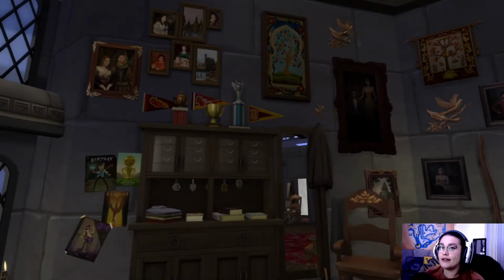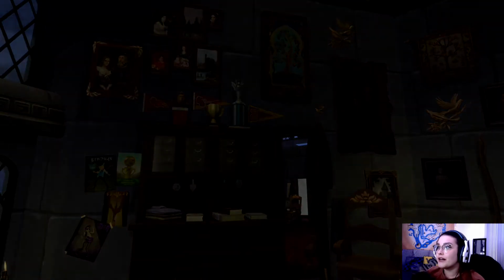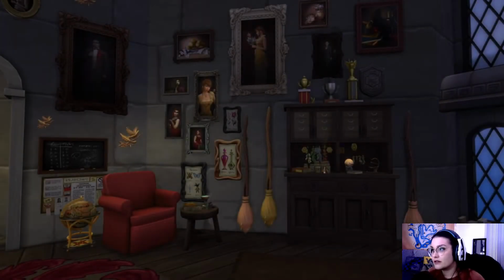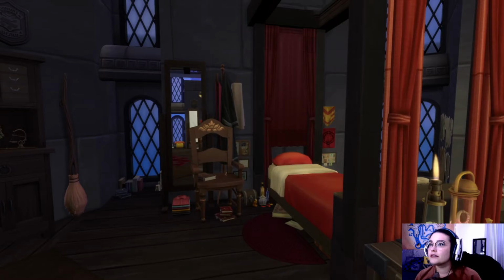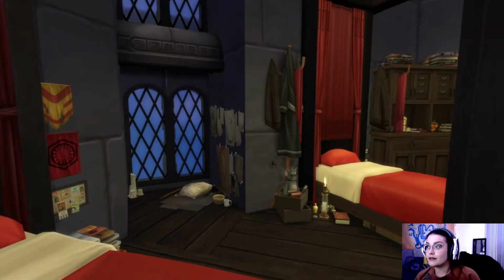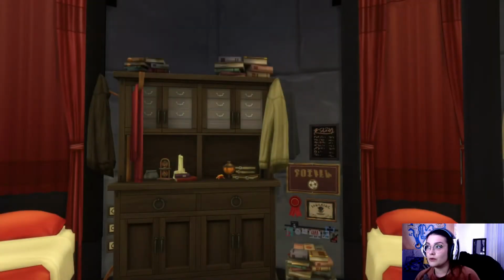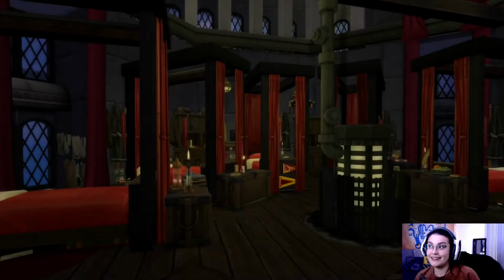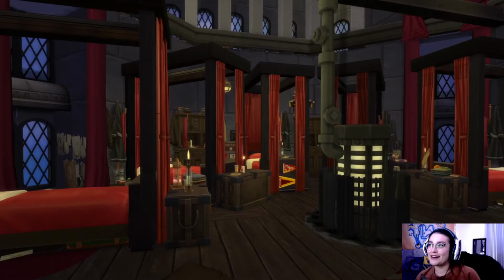Gryffindor Dorm Room | The Sims 4 Speed Build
The 8th installment of my Harry Potter/Sims builds!